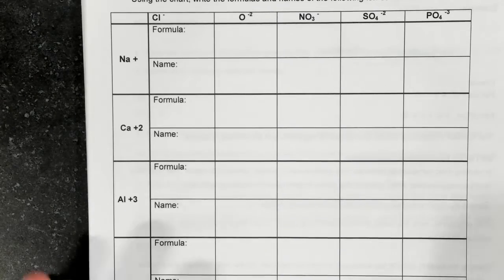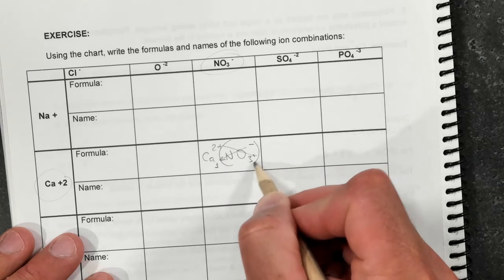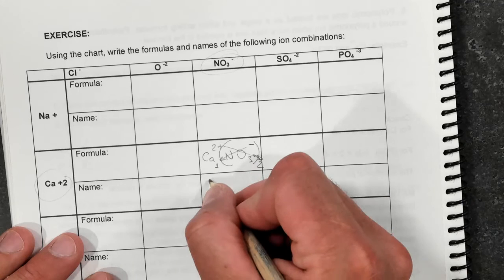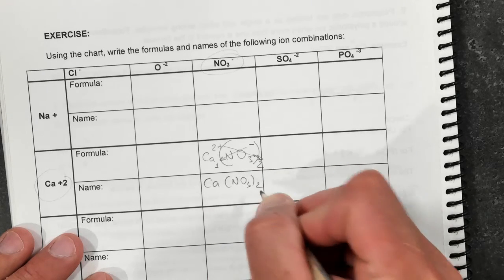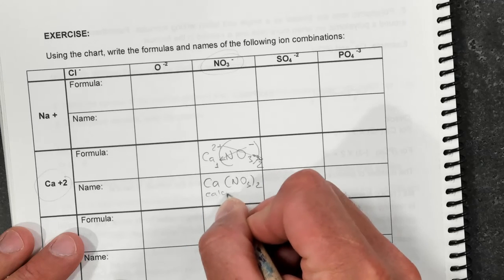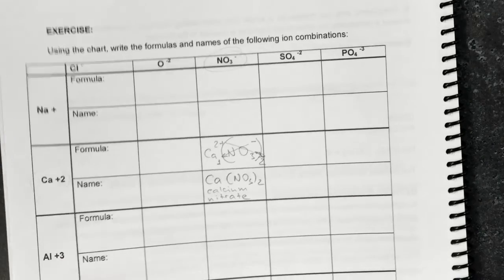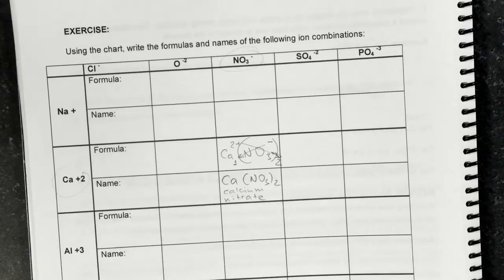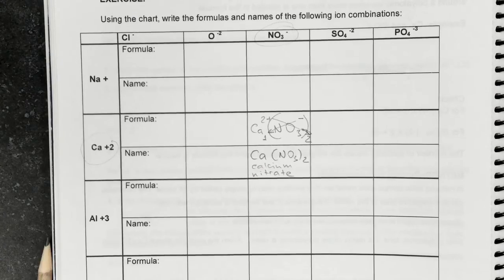Lab #6 - Compounds and Formulas